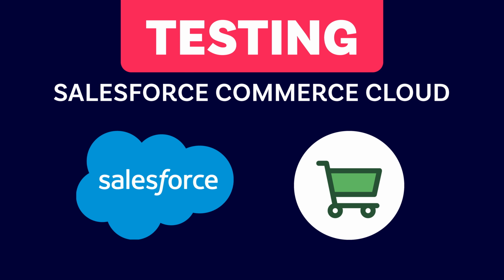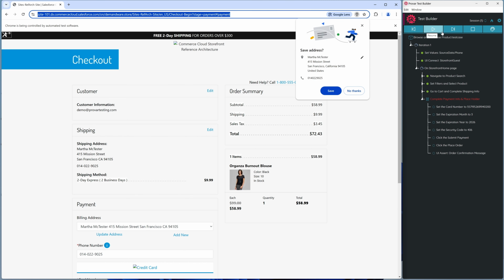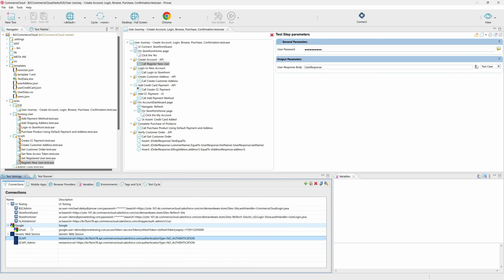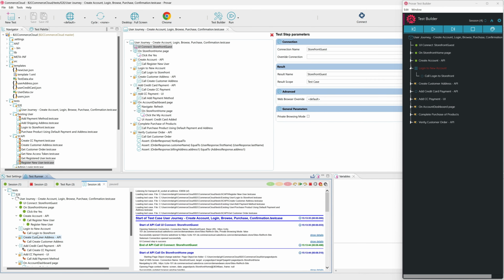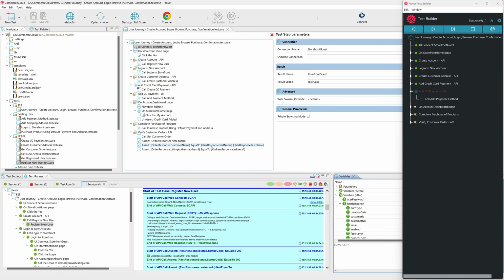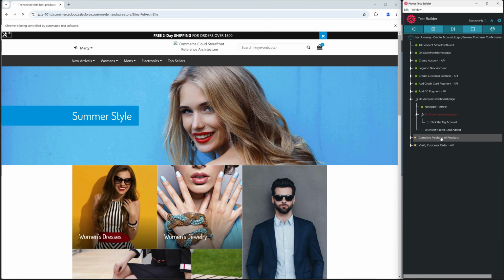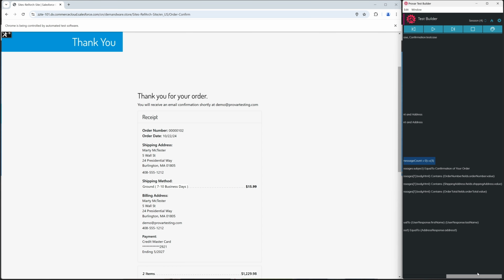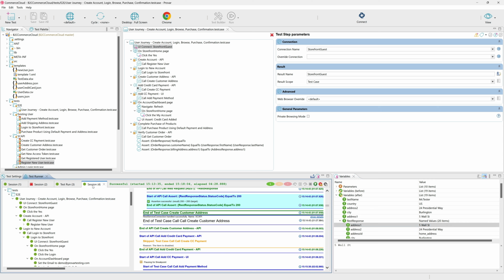Commerce Cloud - End-to-End Salesforce Testing with Provar (Demo)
Book Time Now with one of our experts to discuss how Provar can help you test Salesforce and much more.

Provar provides a Salesforce-centric, low-maintenance testing solution that delivers speed, reliability, and scalability. With comprehensive coverage, integration support, and AI at every stage of the testing lifecycle, Provar helps QA teams to confidently release high-quality software faster.

Create end-to-end tests across key systems integrated with Salesforce, such as ERPs, CRMs, databases, external websites and more, ensuring data integrity and functional accuracy across your entire ecosystem.

Improve test efficiency and coverage with flexible test authoring that uses Salesforce metadata, support for all Salesforce clouds, and out of the box support for Salesforce testing challenges including LWC, Aura, Visualforce, dynamic UI elements, complex data structures, and more.